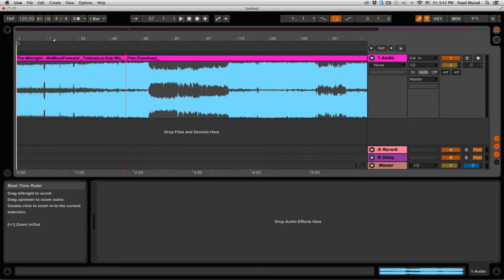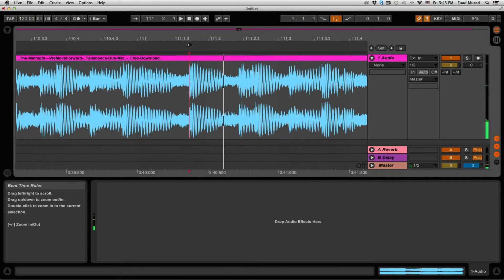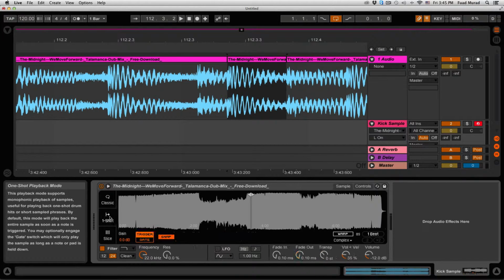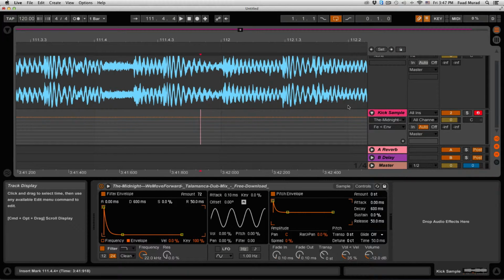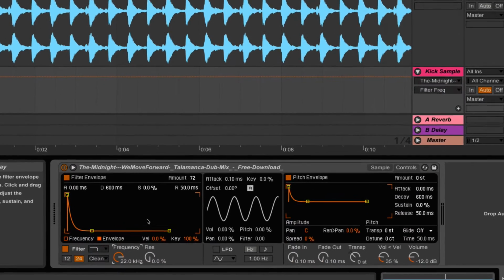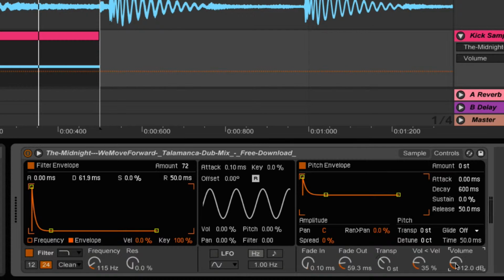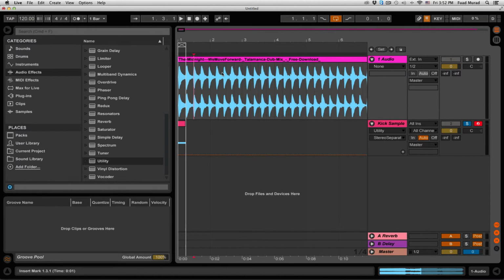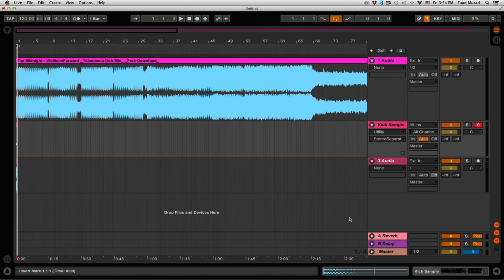How To Easily Sample A Kick Drum From Any Track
Have you ever had a kick drum keep you up at night from how good it sounded?  Check out this video to find out how you can sample any kick drum from any track, even if it's one that's really busy with a lot going on.

Please make sure you clear any samples you rip with the original artist or associated record label.

The track used in this video is property of Silk Music